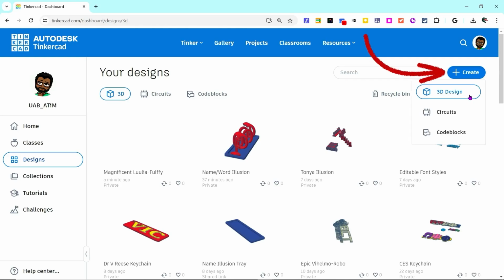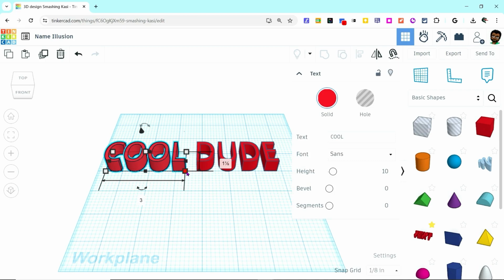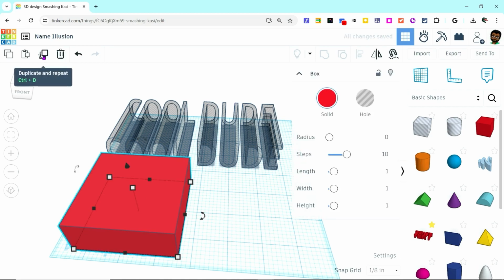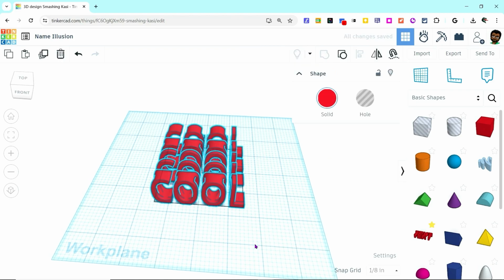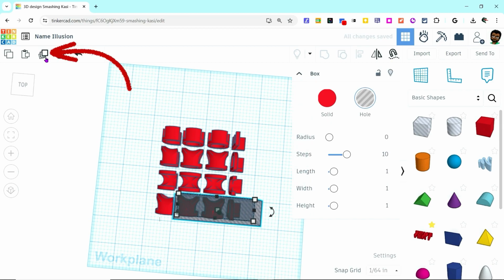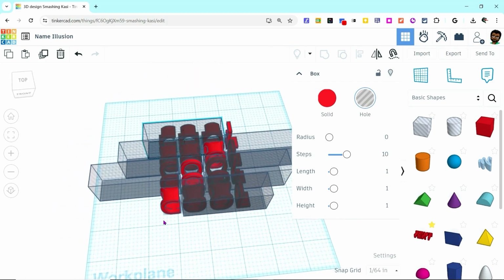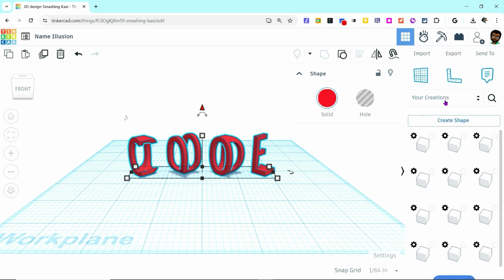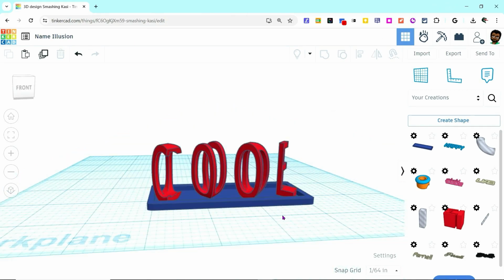Name Word Illusion TinkerCad